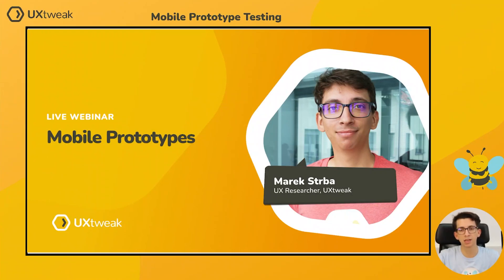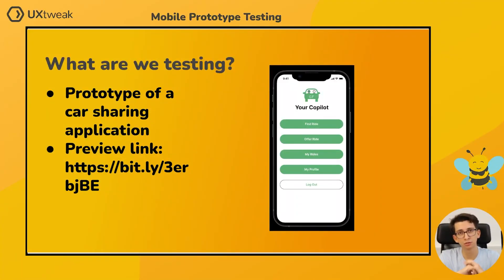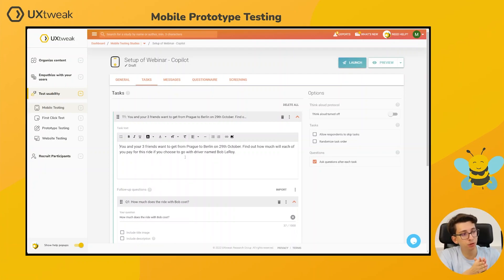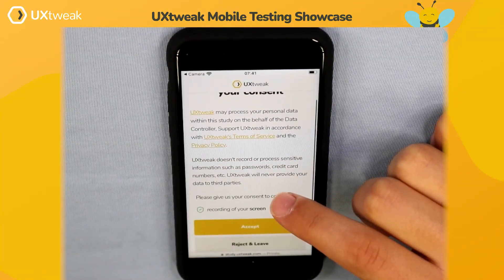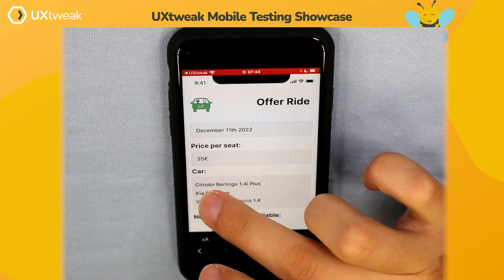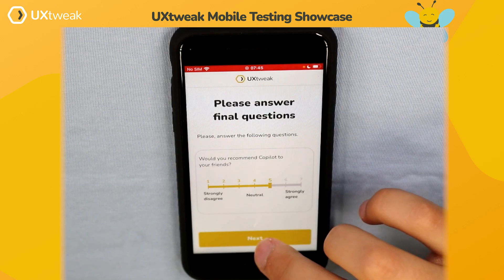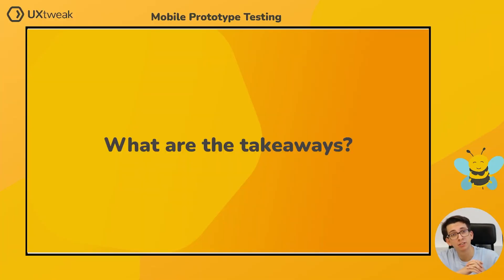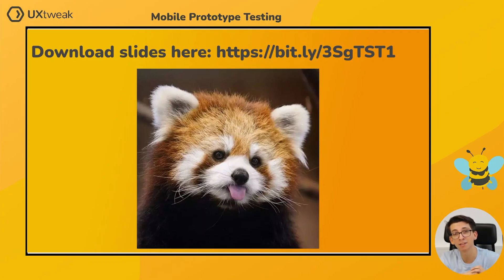[Webinar] Mobile Prototype Testing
Almost two-thirds of web traffic comes from mobile phones. This number is certainly big enough to warrant proper research when designing your mobile interfaces. It's important to make sure that your designs take into consideration differences between the desktops and mobiles. In the end, it’s not just a smaller website, is it?

Join us for our webinar on Mobile Prototype Testing

Video timeline:

00:00 Intro
00:41 The topics covered
00:53 Do we really need mobile prototype testing?
2:01 How to create a prototype for mobile testing
2:39 Example of a mobile prototype testing study
3:40 Example of a mobile prototype
4:10 How to setup a mobile prototype testing study in UXtweak
7:21 How the study will look to your respondents
12:30 How to analyse the results of your study
14:02 What to look for in screen recordings
16:53 Takeaways from the webinar
17:43 Outro